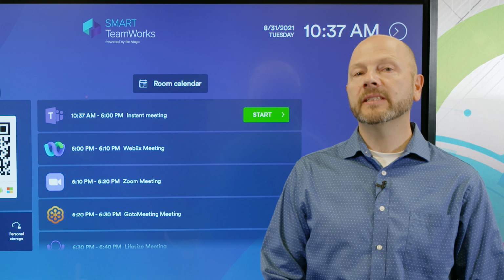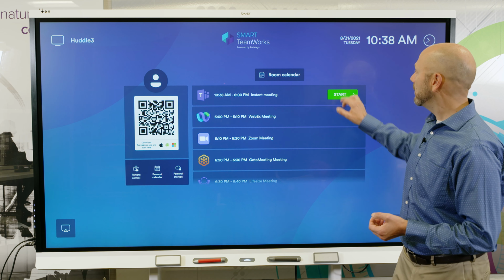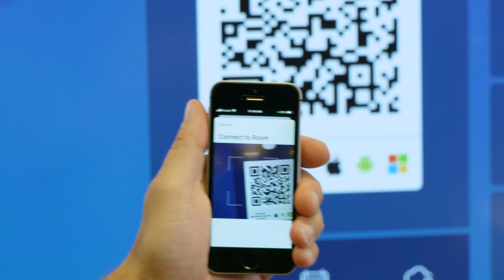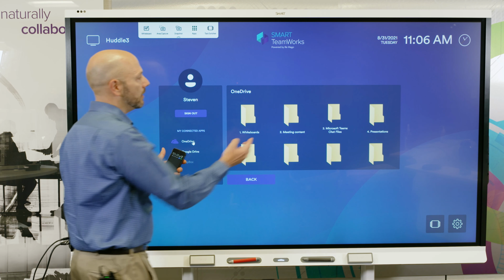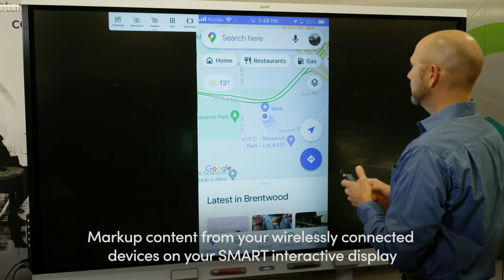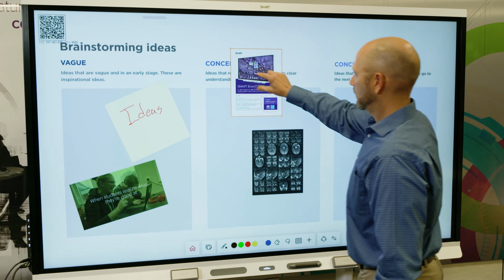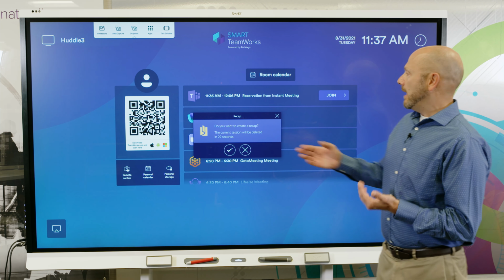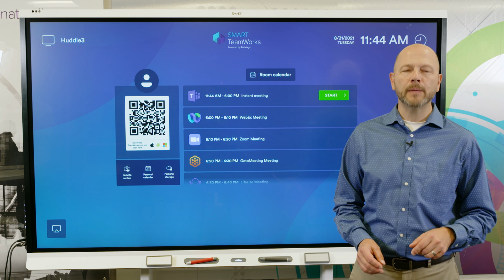Introducing SMART TeamWorks 4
Introducing SMART TeamWorks, an end-to-end meeting solution that lets you launch or join collaborative and engaging meetings faster. Designed for fast, flexible, and limitless connectivity, collaboration, and engagement; give your teams the ultimate meeting experience, ease-of-use, and flexibility – from any device, on any conferencing platform.